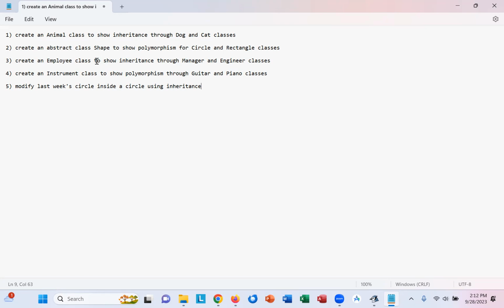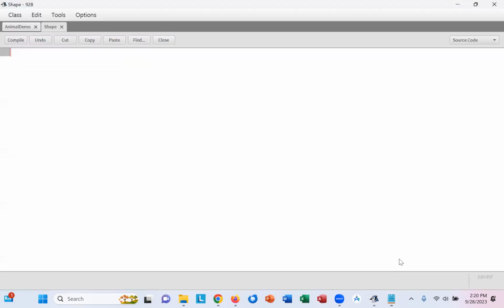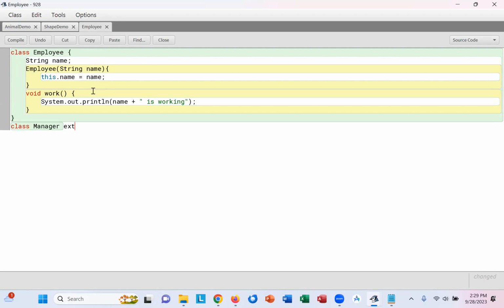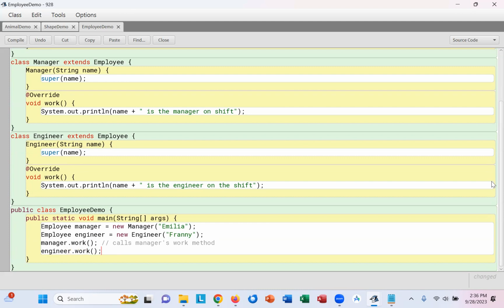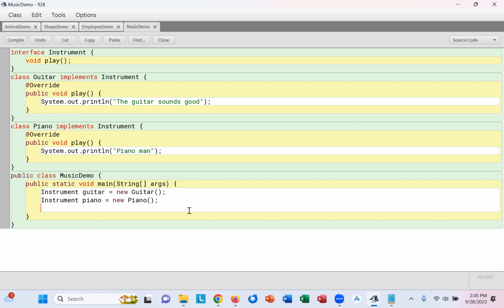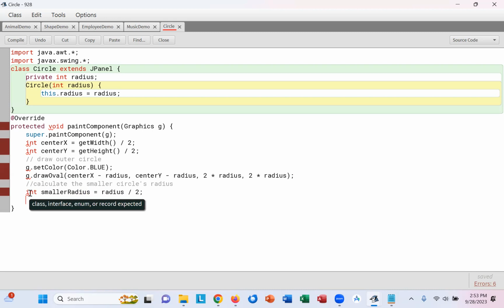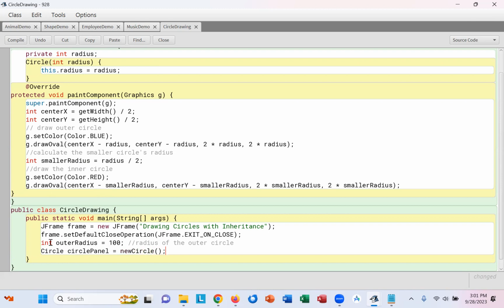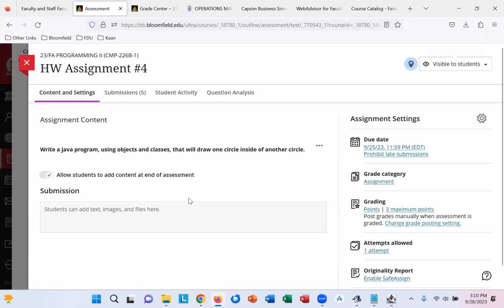CMP 226B 9-28-23 Lecture